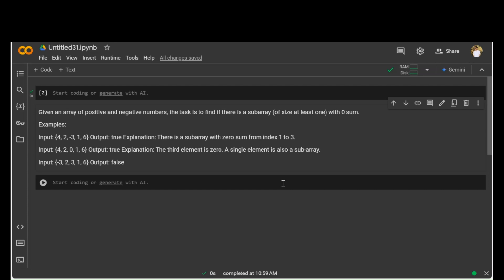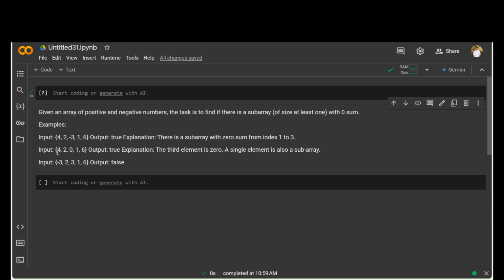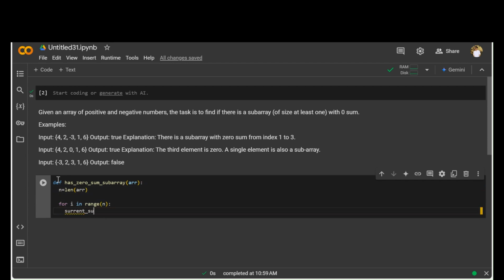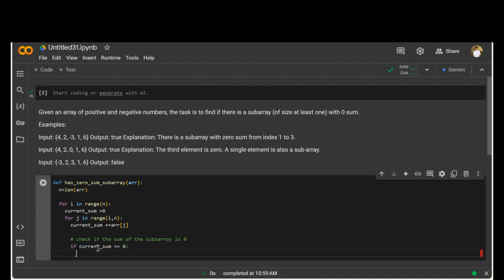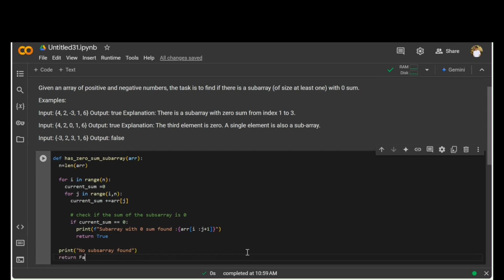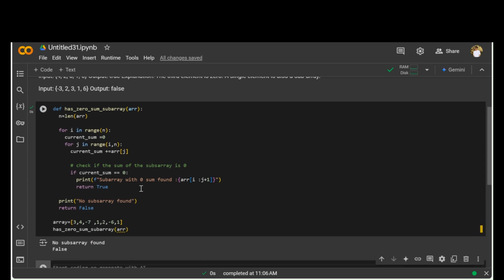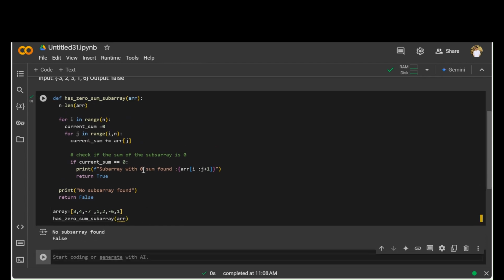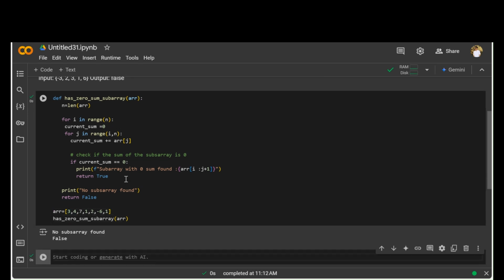Python Interview Question|| Sub Array with sum 0 || Medium Level || Python Developer || Data Analyst